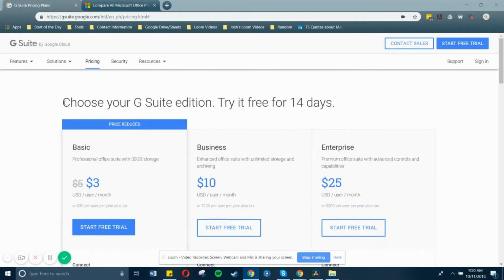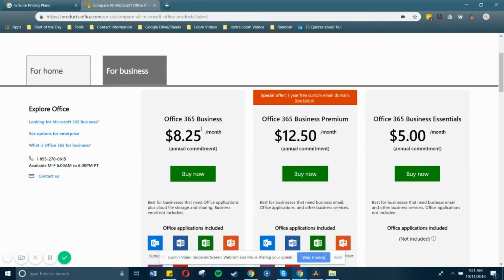Episode #37 - Email Hosting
There are tons of different Email Hosting Options for your business out there, and I am not just going to talk about the FREE ONES, like Yahoo, Gmail, or AOL, DON'T DO THOSE THINGS!
Email solutions out there:
1. Self Hosted emails which you can get from either GoDaddy or a different hosting provider where they packaged website hosting and email hosting together.
2.  Services that are dedicated for emails like Microsoft Office 365 or G-Suite.
As a small business what I recommend starting off and even growing with are G-Suite or Microsoft Office 365. With these, You get a lot more than just emails!

The self-hosted environment requires more maintenance, because of self-management system for EMAIL compared to those services dedicated for emails like G-Suite or Microsoft Office 365.
It's a small price to pay for only  $5 per month per user for all the features you can get from it. SO YES, IT IS WORTH IT!